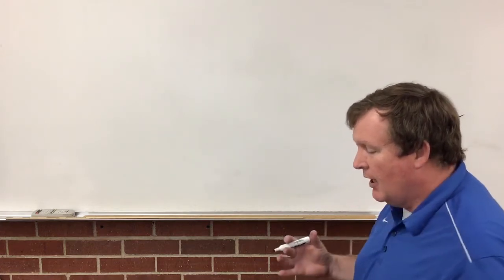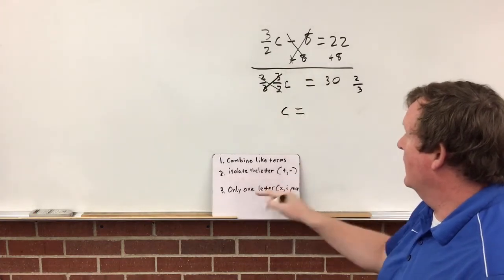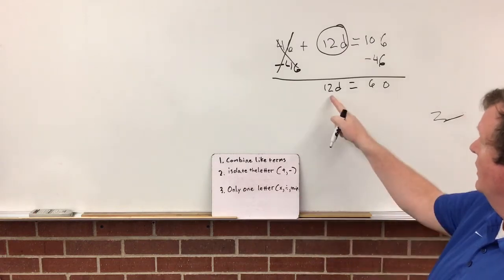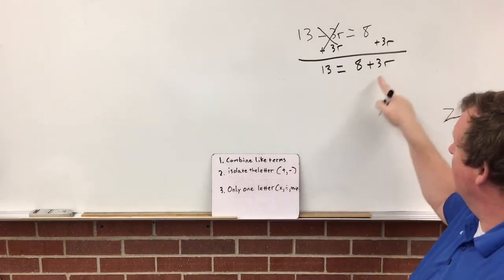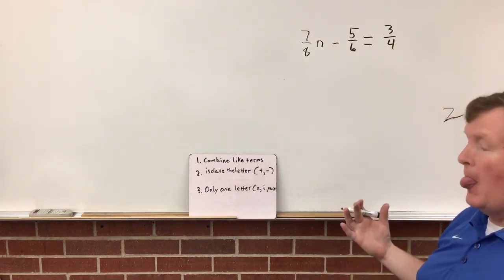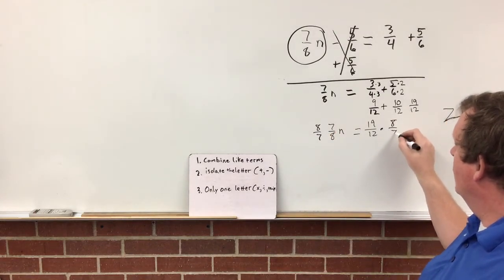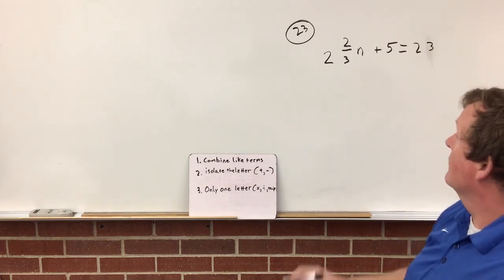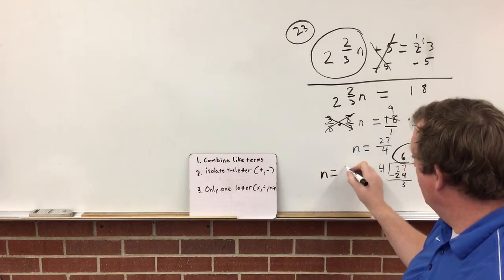Basic Math 7 Lesson 8-5 Combined Operations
Instructions on how to do two step algebraic variable math problems.